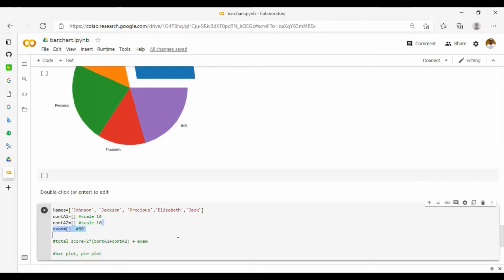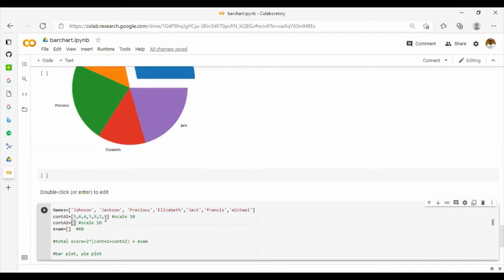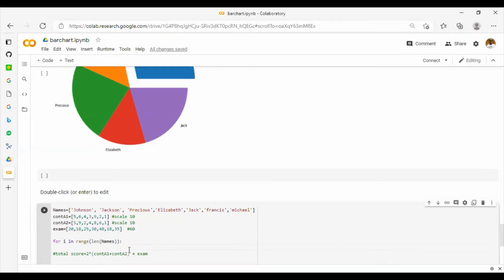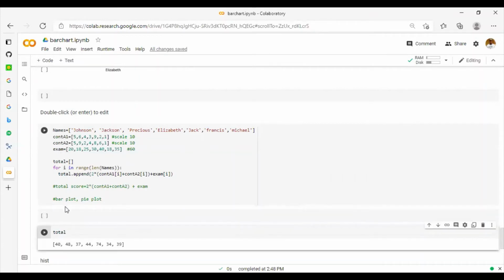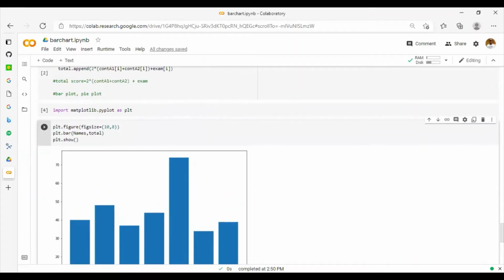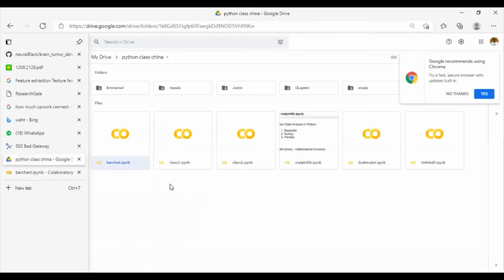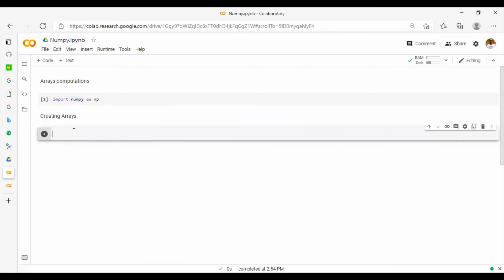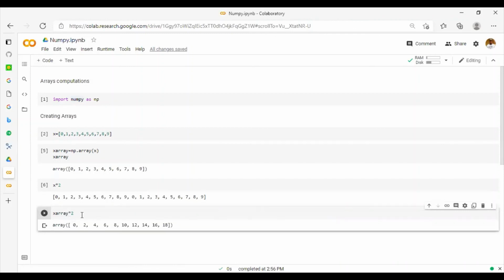Numpy Part 1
Numpy-Python  Part 1 (Zoom Lecture)